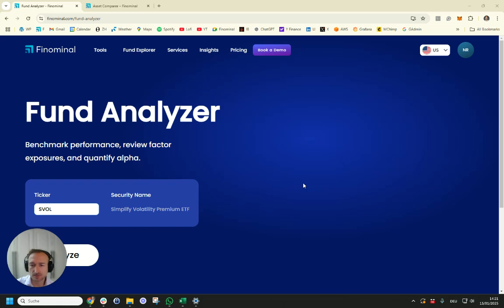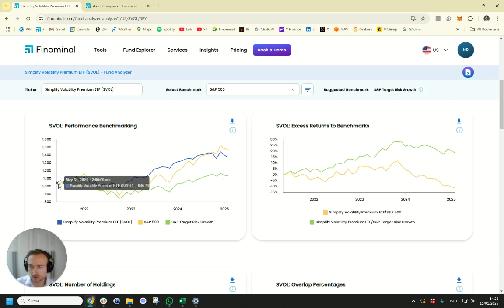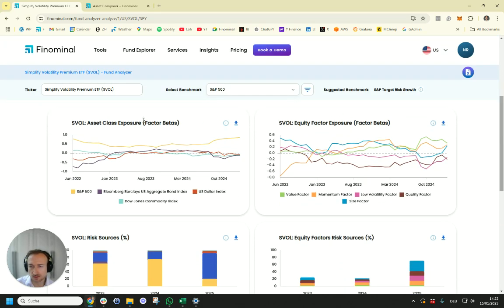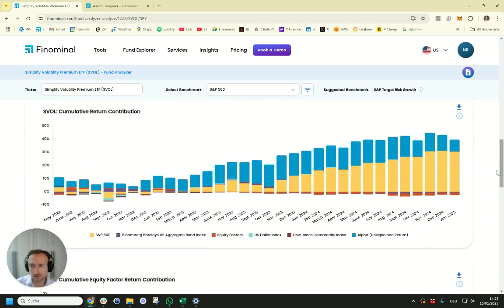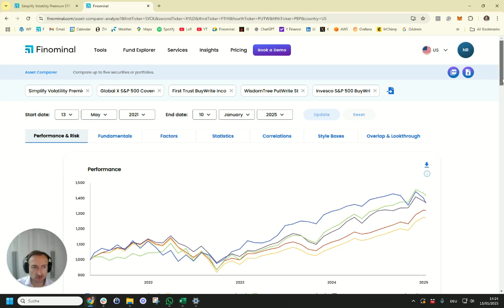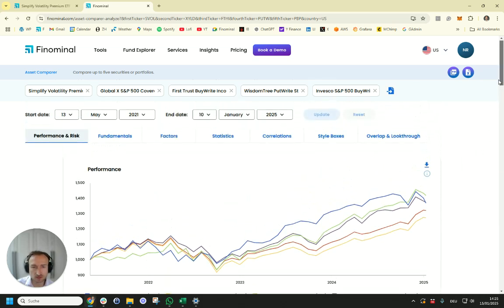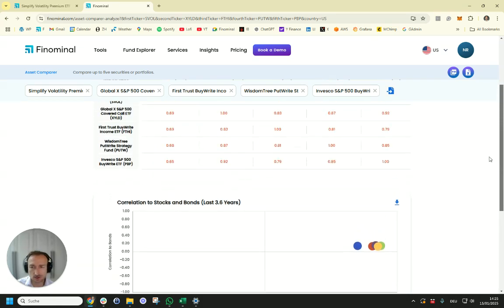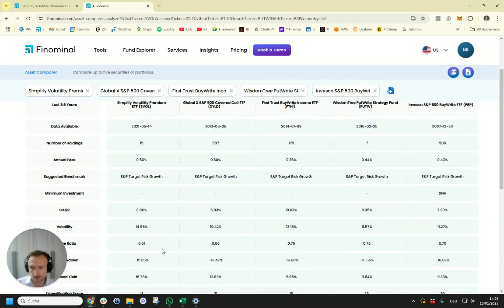Product Review: Simplify Volatility Premium ETF (SVOL)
Product Review Summary:
1. SVOL uses VIX futures and options to create an alternative income strategy
2. Features a lower max drawdown but also a lower Sharpe ratio than its peers
3. Remains to be seen how the ETF reacts when the VIX explodes

Timecodes:
00:00 Introduction
00:44 What is the fund's benchmark?
01:17 What has been driving the fund's risk & returns?
02:16 What was the alpha generation?
02:46 How does the fund compare to its peers?
03:58 How has the ETF performed versus peers?

Follow us on X:    / finominally